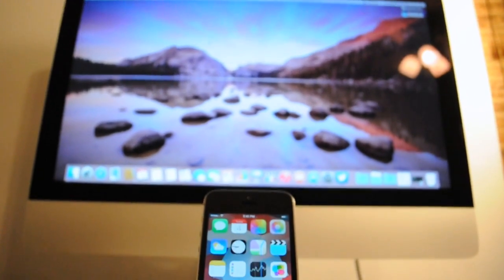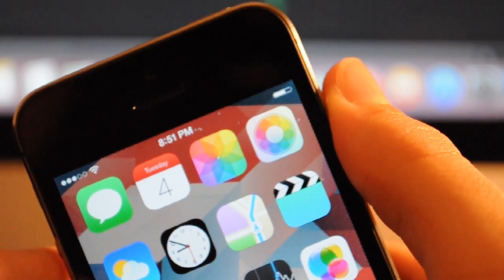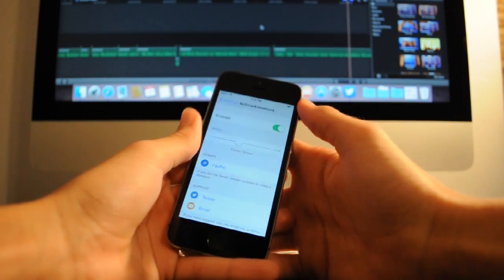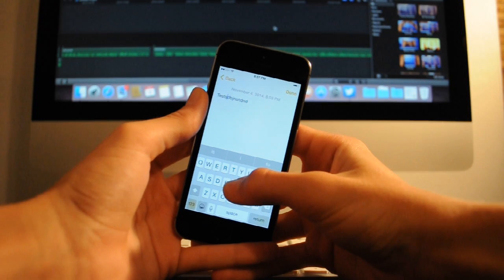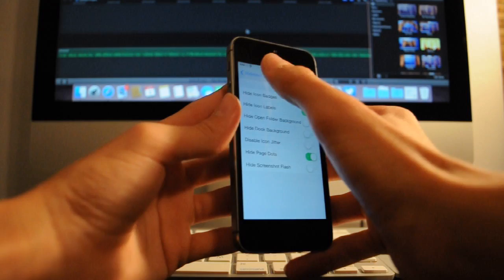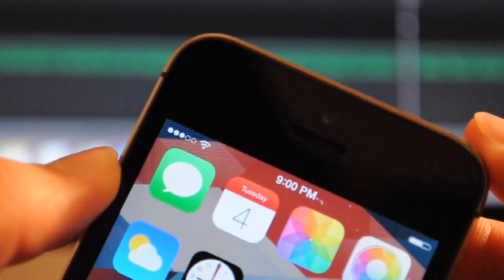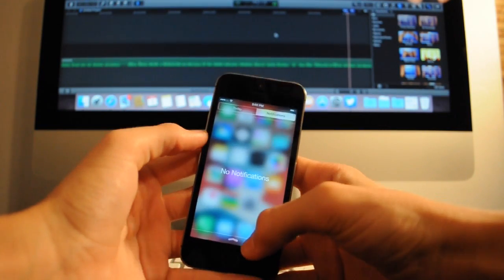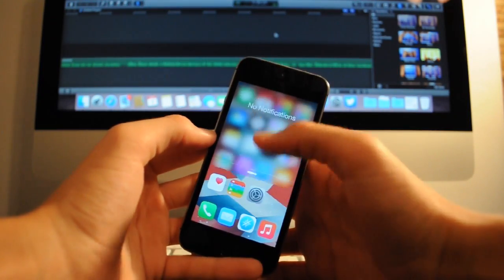Best Cydia Tweaks for iOS 8! (Top Cydia Tweaks)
What's up guys? These are some of my favorite Cydia tweaks that are compatible with iOS 8. What are yours?

List of Tweaks:
Alkaline
Cylinder
Flurry
HideMe7
NoSlowAnimations
SwipeSelection
Zeppelin

Flurry Settings:
Blur - 10.7
Color Tint Alpha - 4.5
Grayscale Tint Alpha - 7.8
Grayscale Tint Level - 19.9
Saturation Delta Factor - 93.8